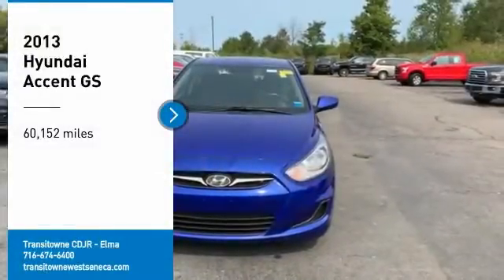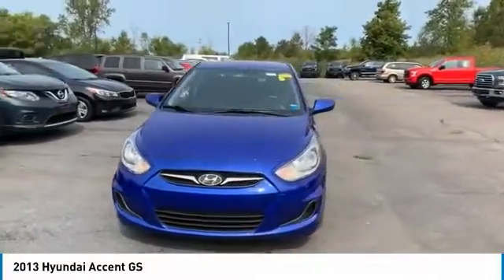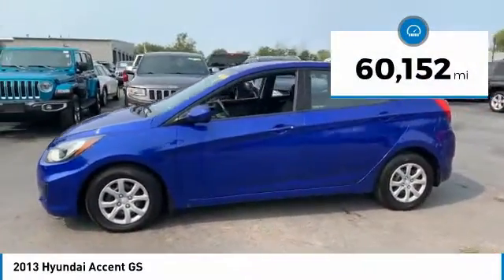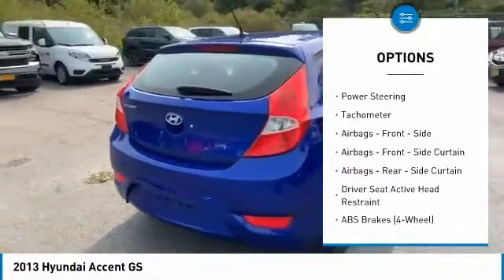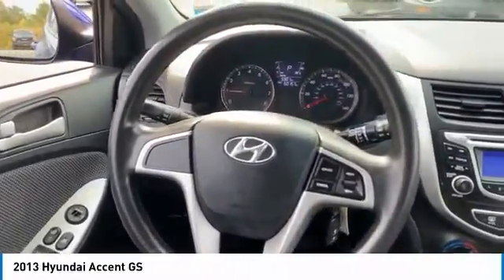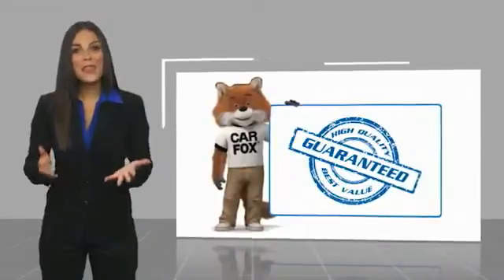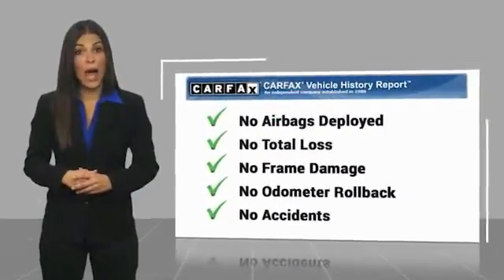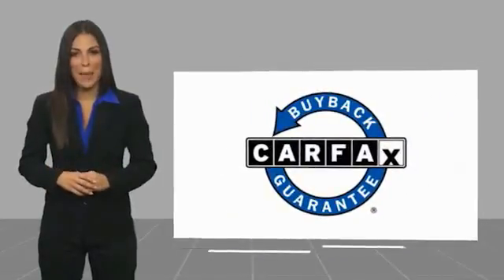2013 Hyundai Accent Elma NY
2013 Hyundai Accent available in West Seneca, NY at Transitowne Jeep Chrysler Dodge RAM. Servicing the Elma, Orchard Park, Cheektowaga, Hamburg, Lancaster, NY area.

2013 Hyundai Accent - Stock #: E2010881A - VIN#: KMHCT5AE0DU135338